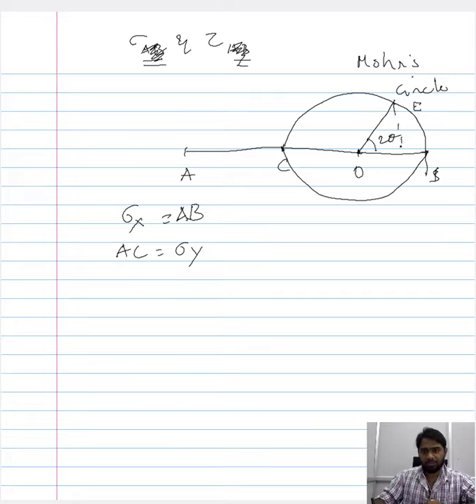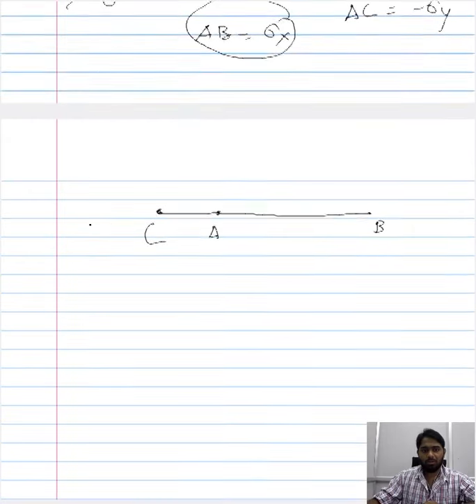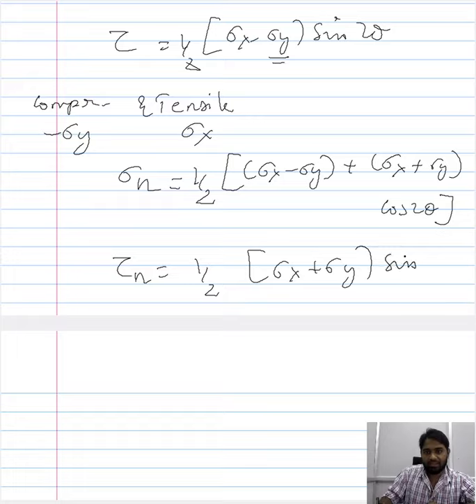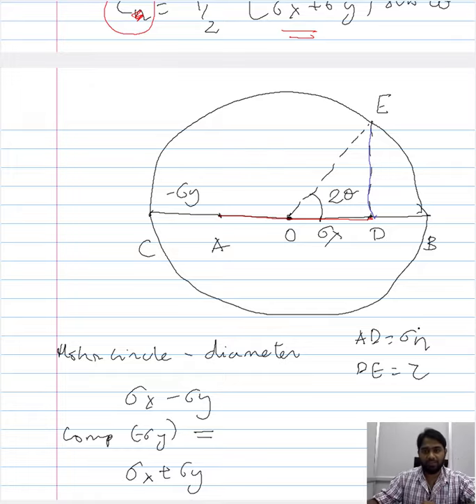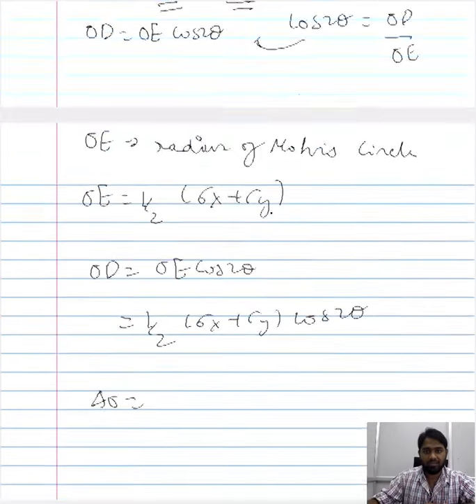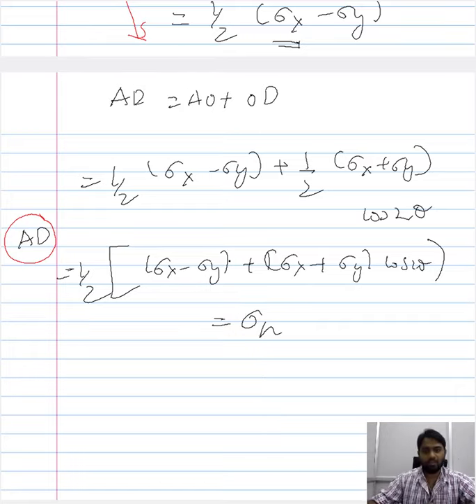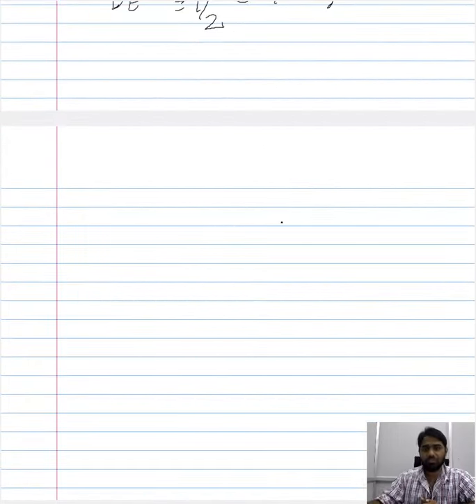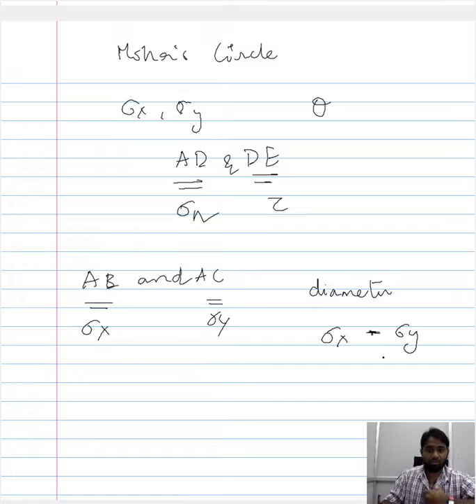Introducing Mohr's circle - II - MTPC17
Mohr's circle for a plate experiencing a combination of tensile and compressive loading is discussed in this lecture.